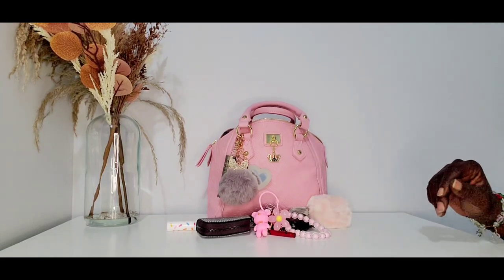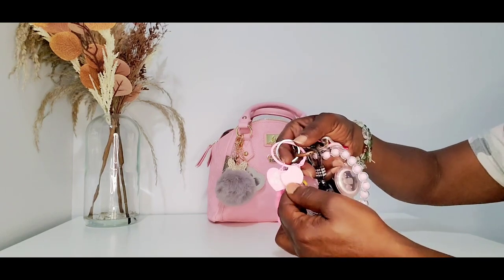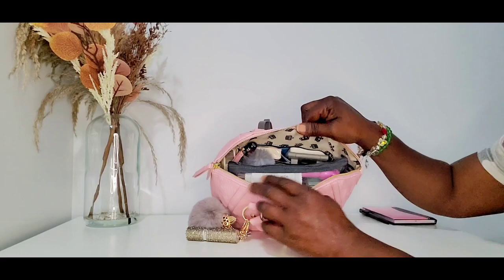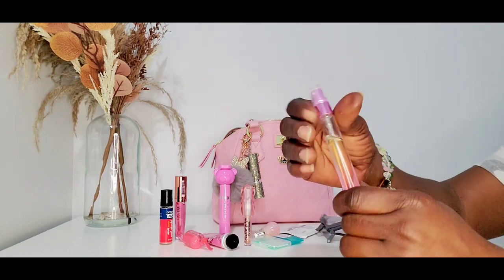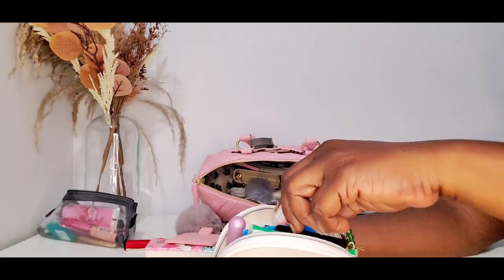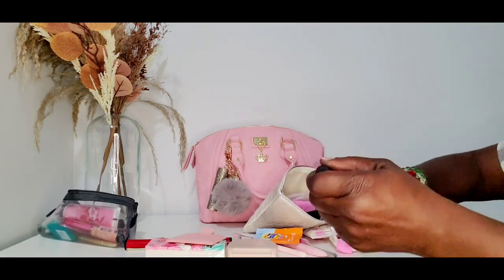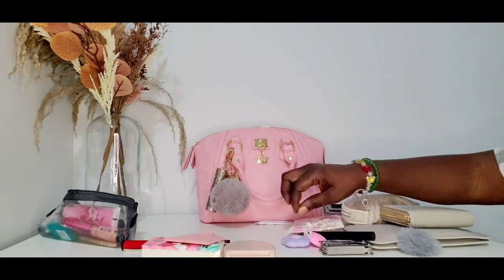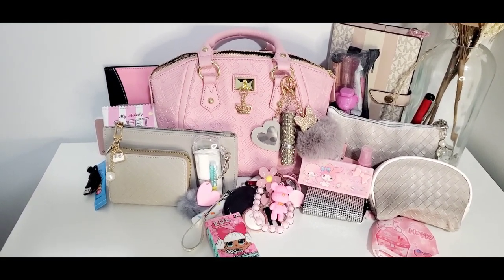(9)What’s in my Juicy Couture “Wordy” Satchel Purse 👛 in Flamingo Pink ￼yaaaasss!!!!